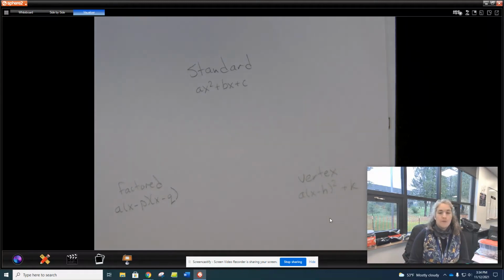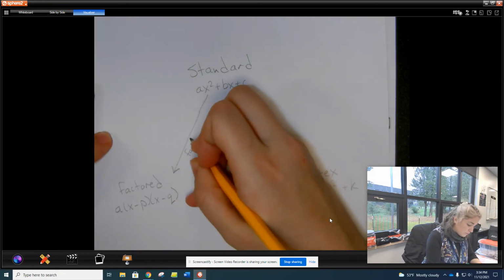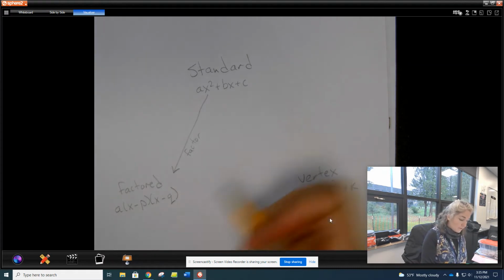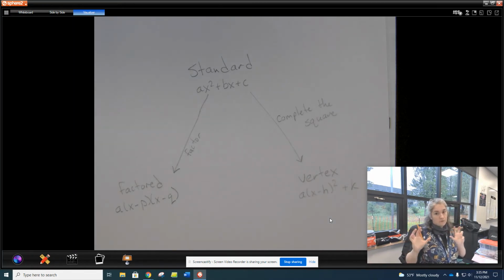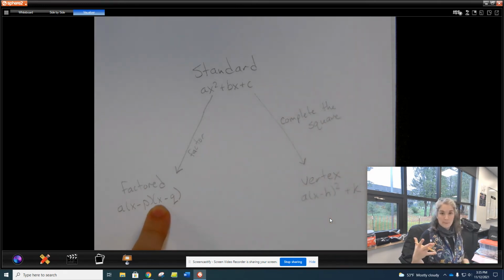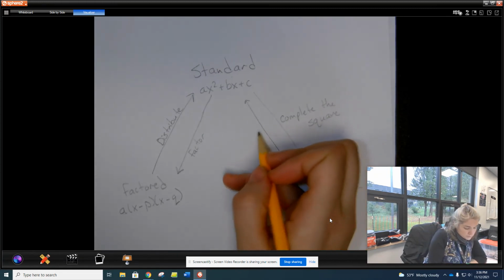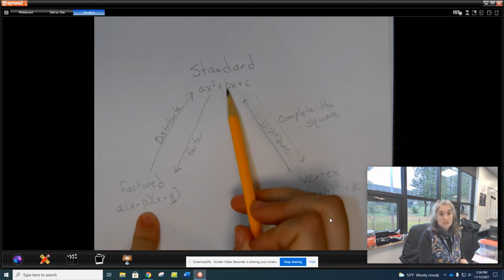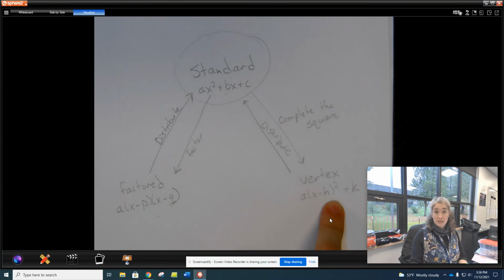Alg 2 - The 3 forms of Quadratics and how to convert between them